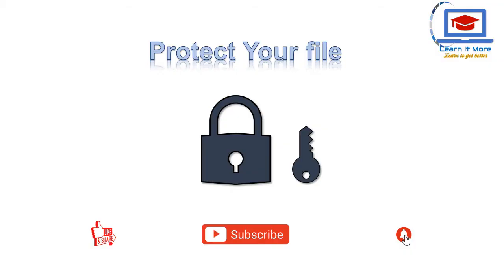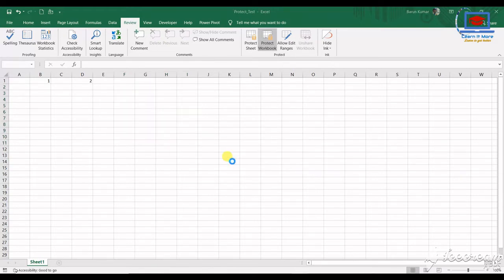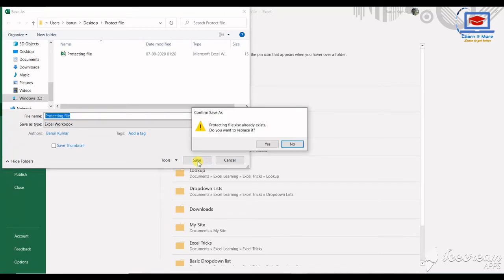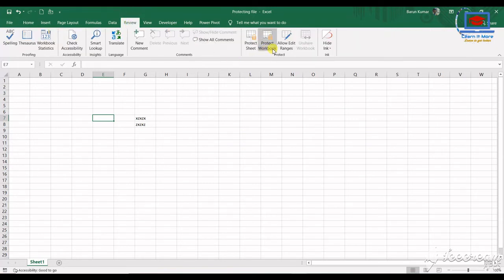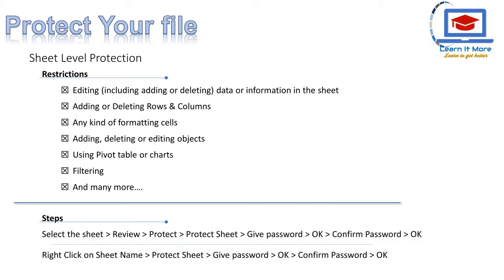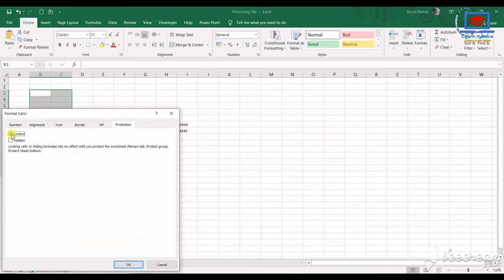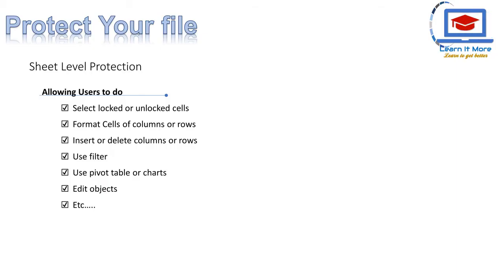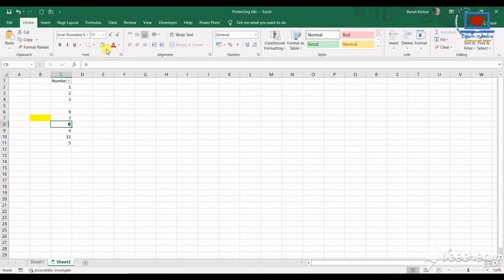How to Protect Excel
Hello Friends

I am Barun. In this channel you will can learn about excel, word and other such platforms. This will help you to get solutions of your queries on these platforms and make your life easier.

In this video I have explained about How to Protect Excel

Below are few links of similar videos from my channel

Time Stamp
00:00 Introduction
00:50 Protecting Excel File
04:00 Read-only File
06:15 Workbook Level Protection
08:59 Sheet Level Protection
11:02 Allow Edit
13:11 Allowing Users work with protected file